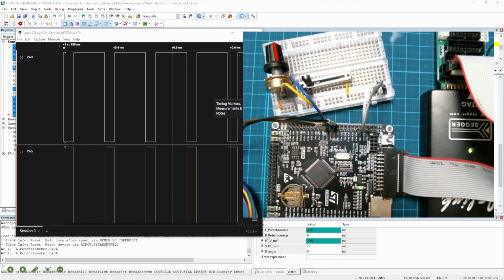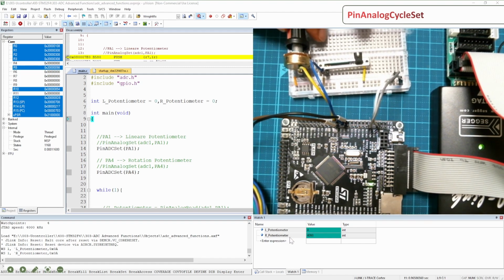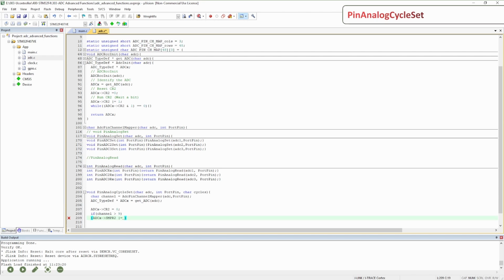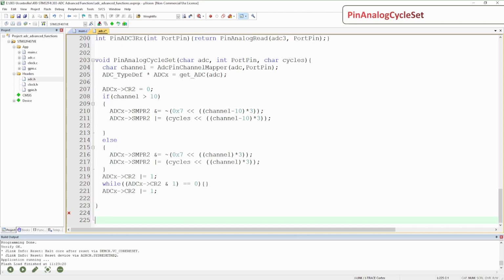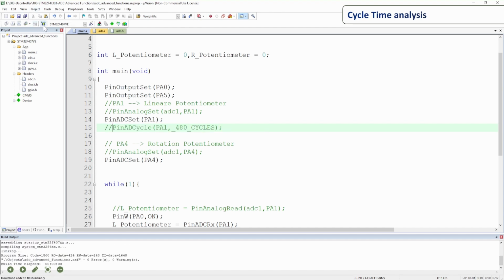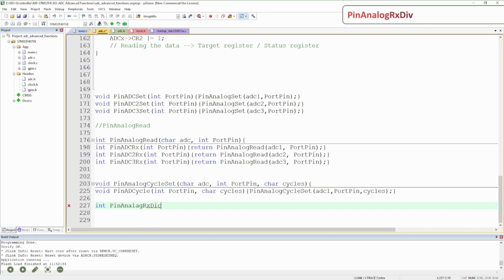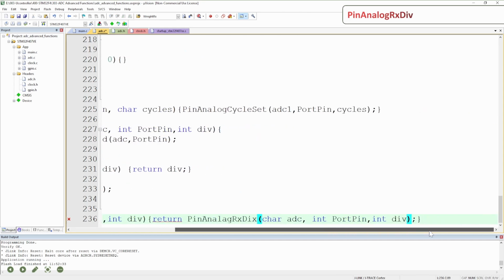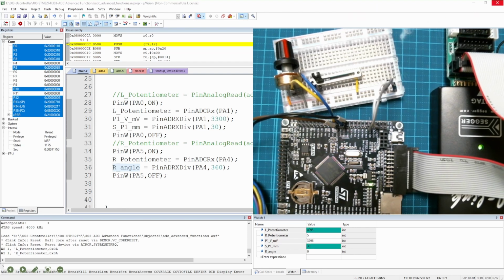303- STM32 Tutorial Advanced ADC Mastery: Building Complex Functions for STM32 ADC Peripheral | KEIL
Dive deeper into STM32 ADC with this advanced tutorial! Learn how to build complex functions for the ADC peripheral using KEIL uVision5. Enhance your understanding of ADCs and develop the skills to implement intricate functionalities in your embedded systems projects. 🔔

🎯 What to expect:

00:00 - Chapter Introduction

01:02 - Tutorial structure

03:57 - Circuit review

04:13 - ADC Sampling Cycle setup

19:40 - ADC Cycles time analysis

27:10 - ADC reading with different divisions

✅ Key Features:

Building advanced functions for STM32 ADC
Exploring complex functionalities of ADC
Hands-on coding exercises using KEIL uVision5